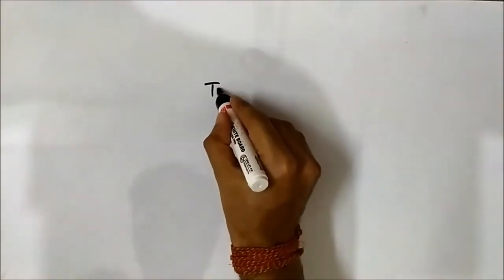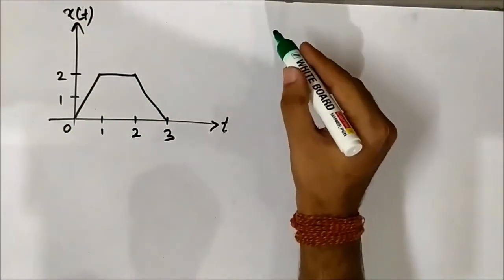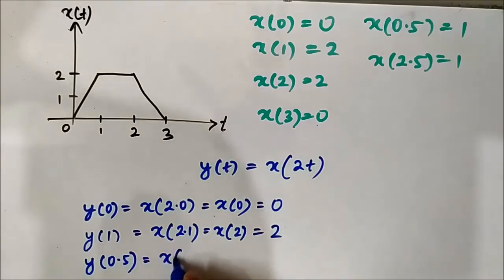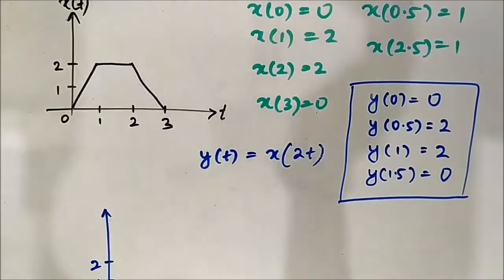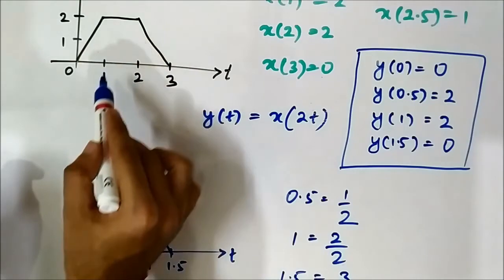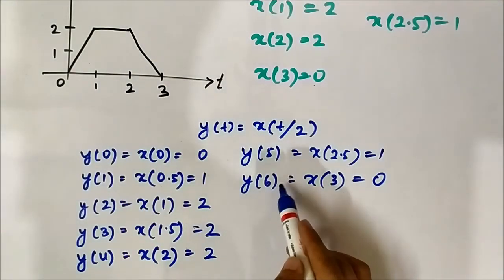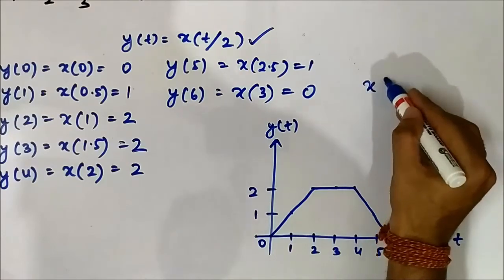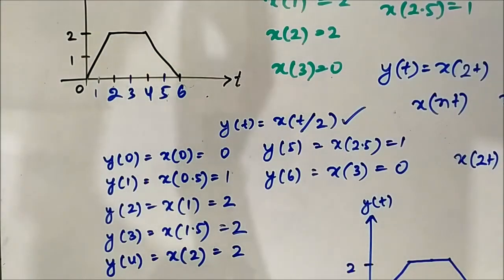Time Scaling Of Signals | Basic Concept | Signal Operations | Signals And Systems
In this video, we are going to discuss basic concepts related to time scaling of signals.